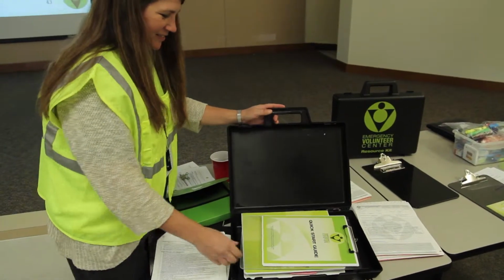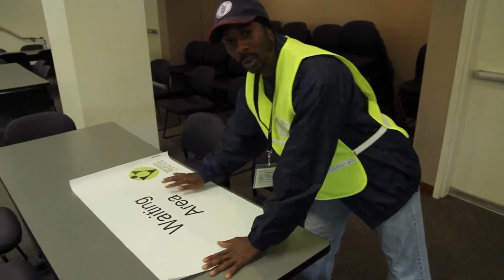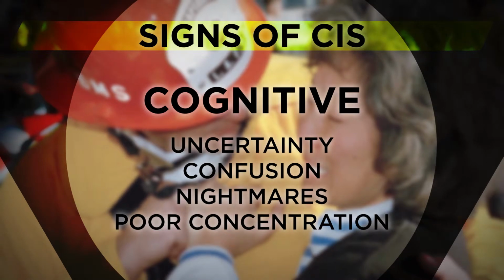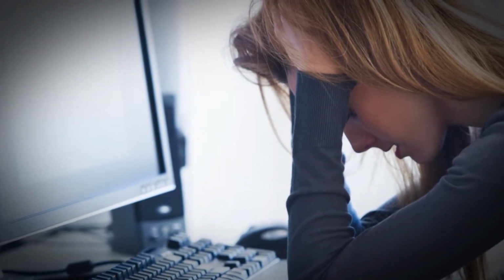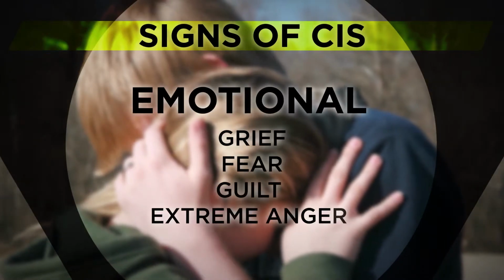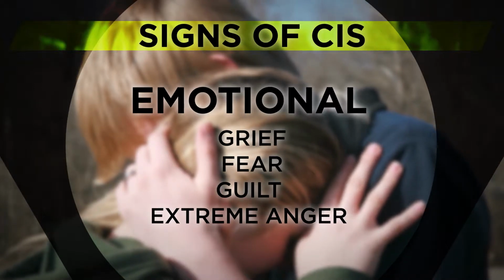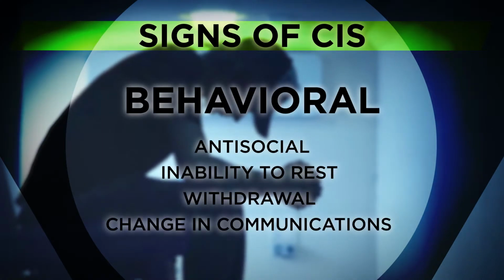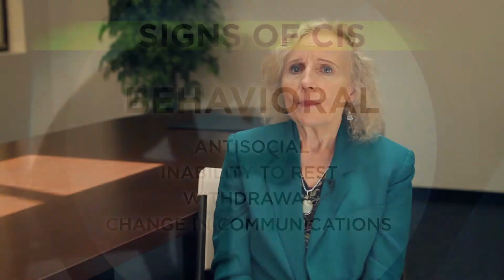Module 3: EVC Management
Module 3 in the Emergency Volunteer Center (EVC) E-Learning Series developed for Santa Clara County with Homeland Security grant funding.

These videos were developed to enhance the capabilities of cities and the county to effectively train city staff and volunteers to set up and operate EVCs.